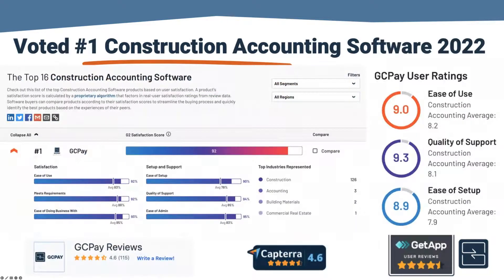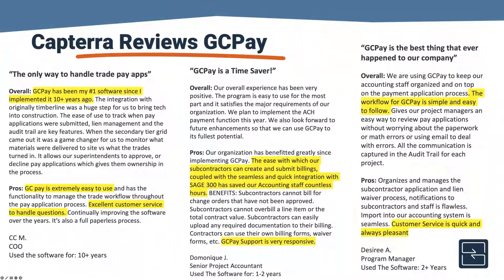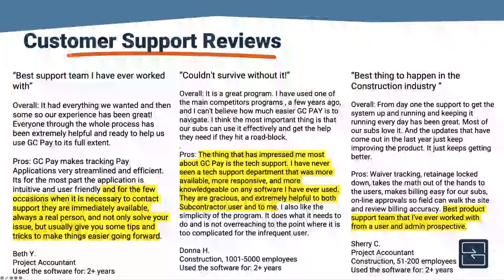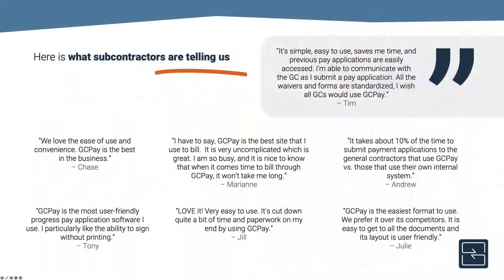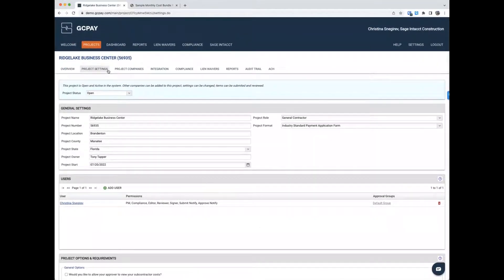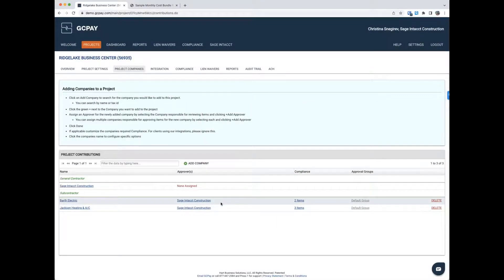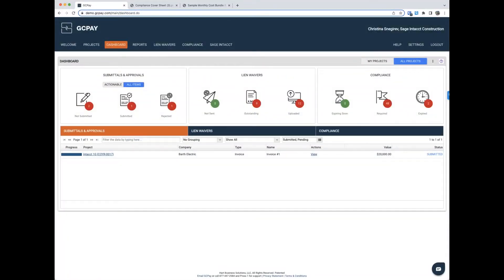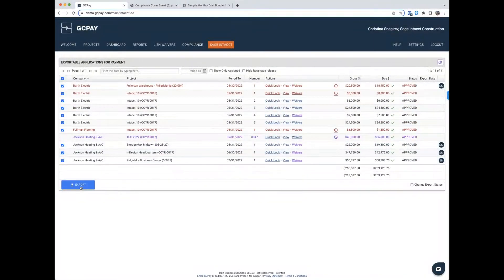Streamline the Subcontractor Billing Process with GCPay's Sage Intacct Integration!